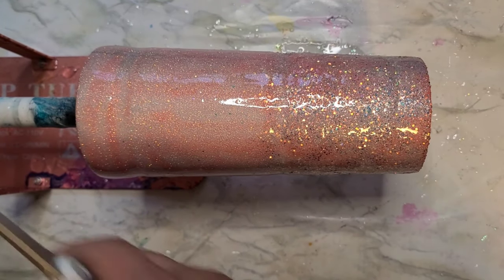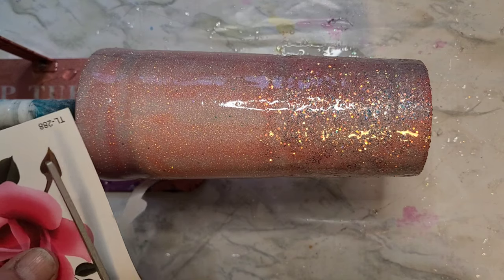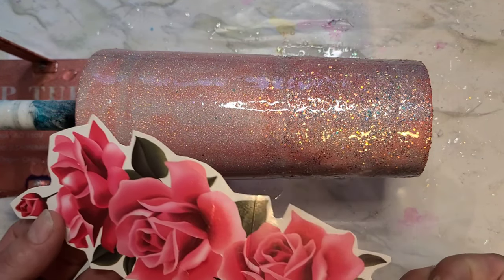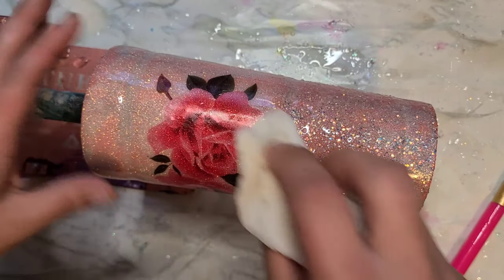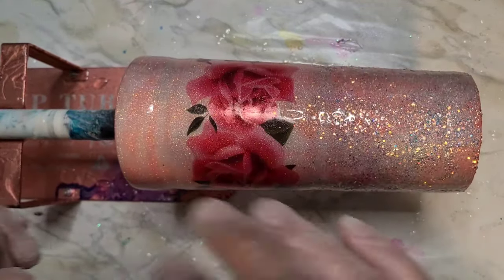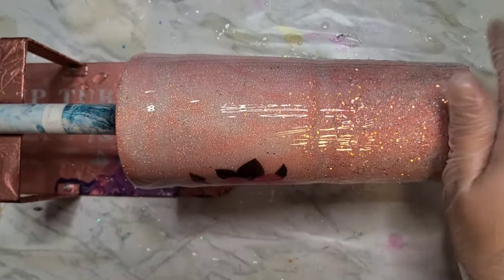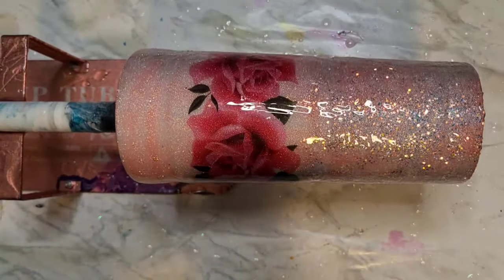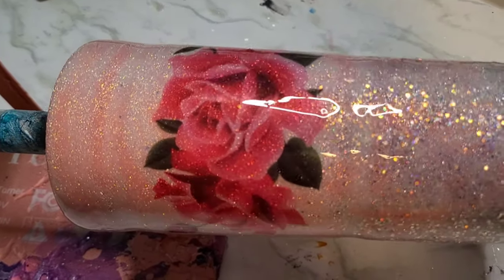Rose tattoo on Glitter Tumbler